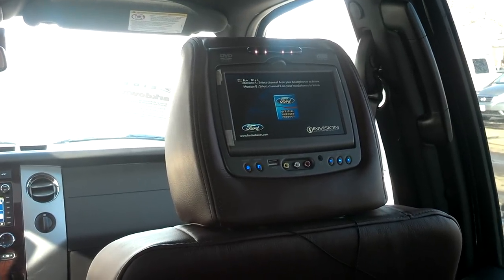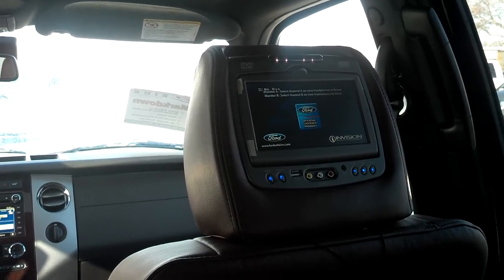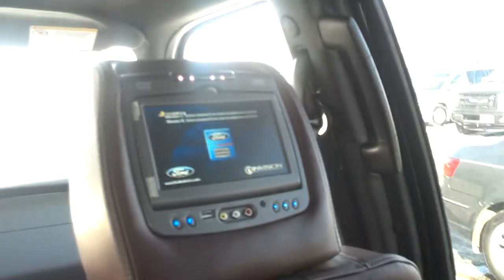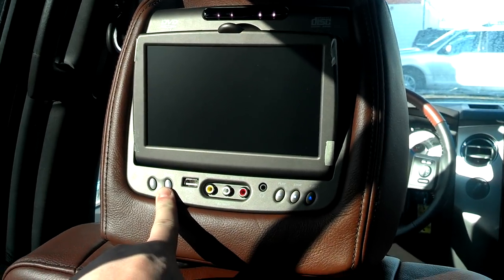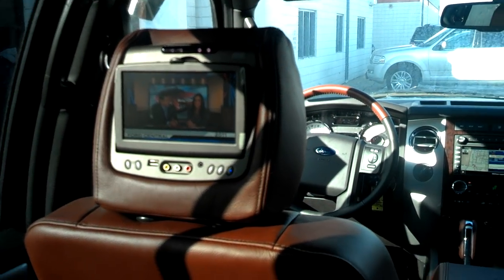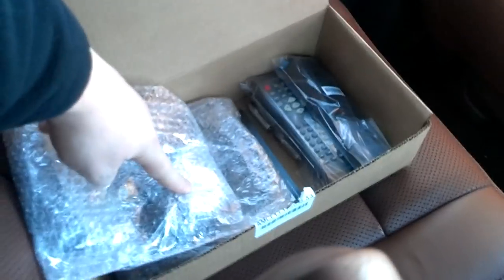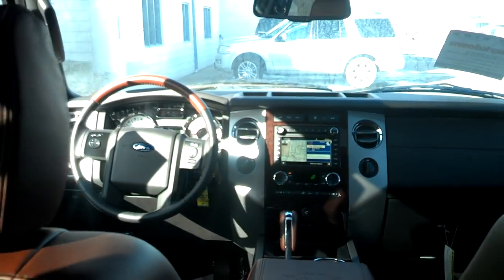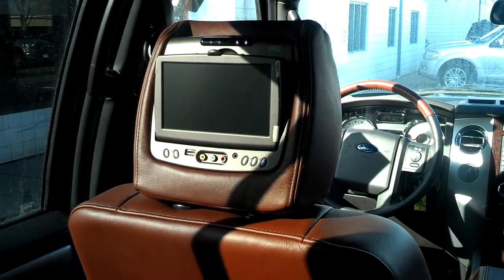How To Use the Ford Dual Headrest DVD Players- Eide Ford Lincoln, Bismarck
Many Ford and Lincoln models are now coming equipped with Dual Headrest DVD Players including Expedition, Navigator, and Flex. The DVD Players are set up to work individually or watch two separate DVDs. The system comes with 2 sets of headphones, two remotes, and most importantly. BATTERIES!! TODAY!